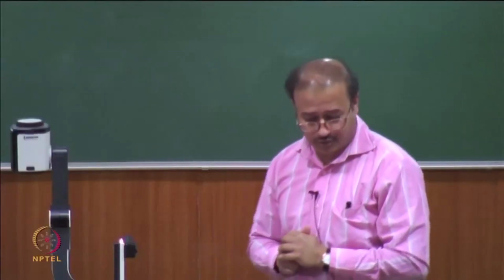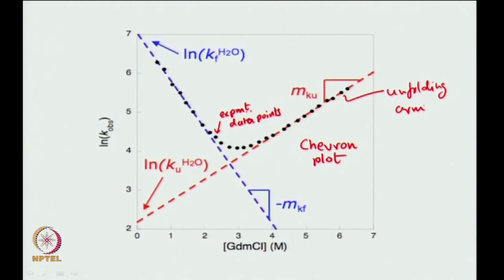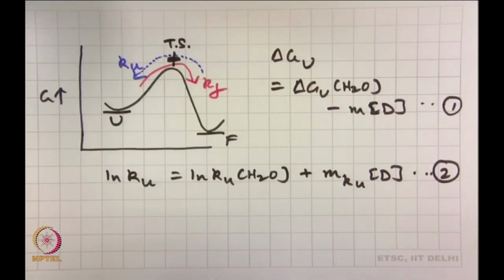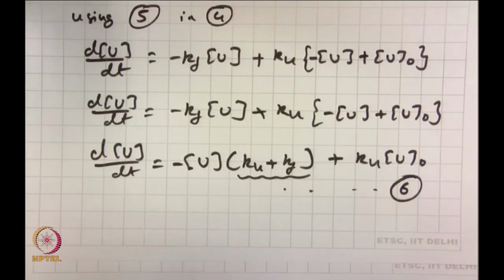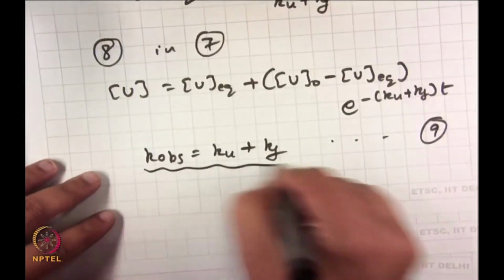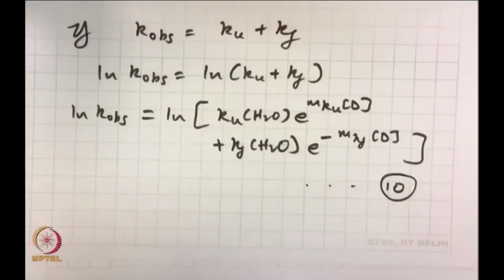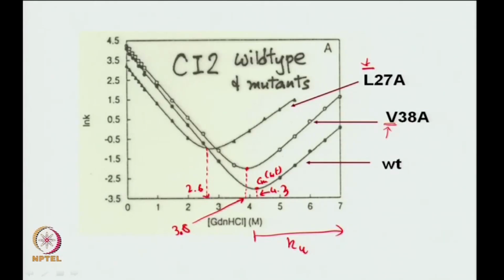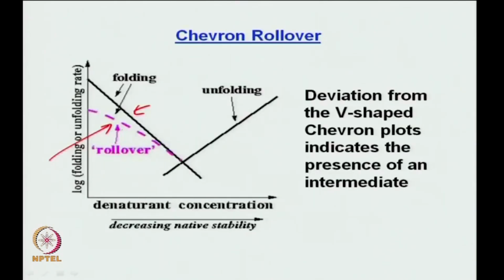Protein Folding : The Chevron-Plot